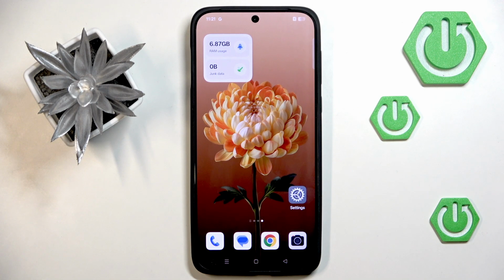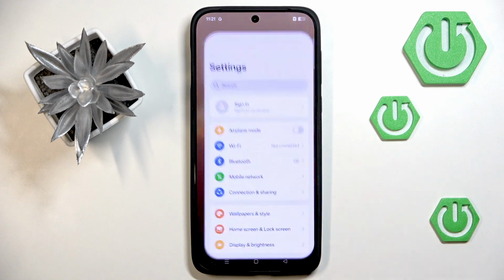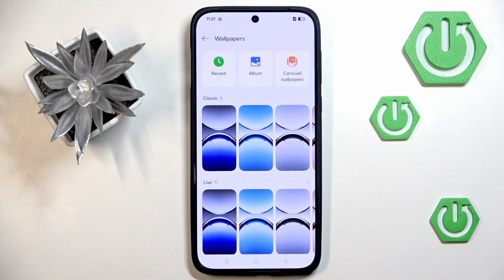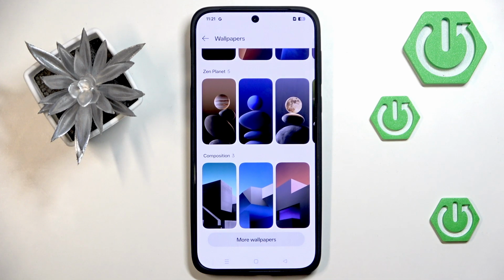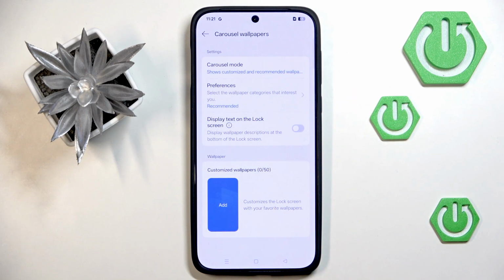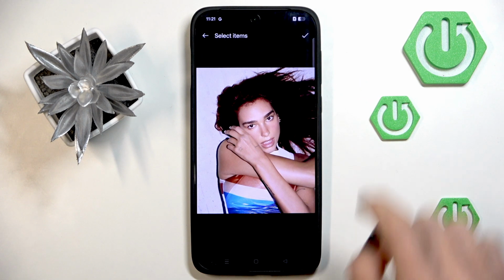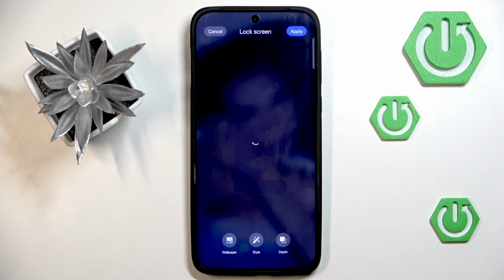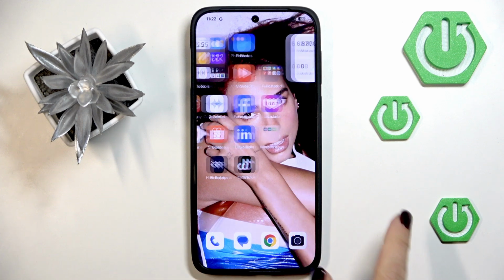OPPO F29 – How to Change Wallpaper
Want to personalize your OPPO F29? In this video, you’ll learn how to change the wallpaper on your OPPO F29 step by step. We’ll show you how to access the wallpaper settings, choose from built-in albums like Classics and Life, or select your own photo from the gallery. You can set a new wallpaper for your home screen, lock screen, or both, and even customize how it looks. Follow along to make your OPPO F29 look exactly the way you want. Changing your wallpaper is a quick and easy way to refresh your phone’s appearance and express your style.

How to change wallpaper on OPPO F29?
How to set a custom photo as wallpaper on OPPO F29?
Where are wallpaper settings on OPPO F29?

0:00 Introduction
0:10 Open Settings and Find Wallpapers
0:17 Browse Wallpaper Albums
0:33 Use Gallery Photos as Wallpaper
0:40 Select and Apply Wallpaper
0:48 Choose Home, Lock, or Both Screens
0:53 Customize and Confirm Wallpaper
0:59 Wallpaper Changed Successfully